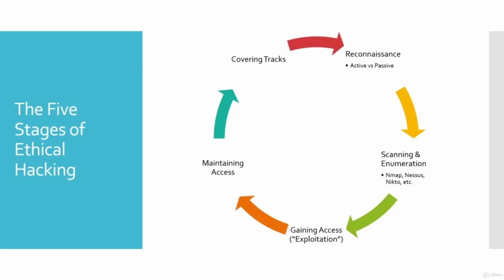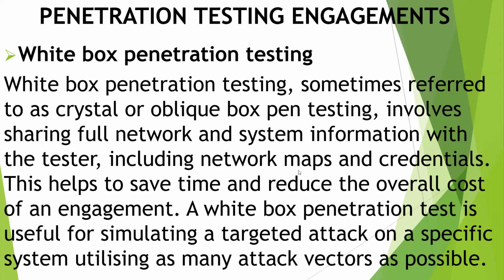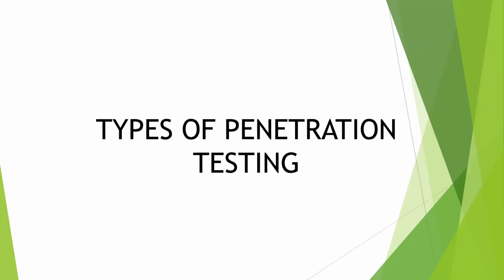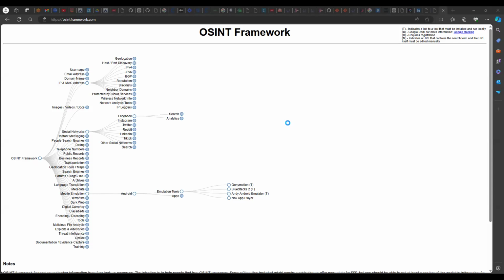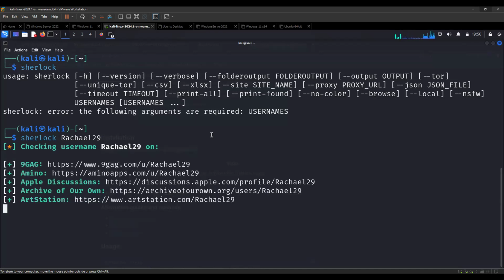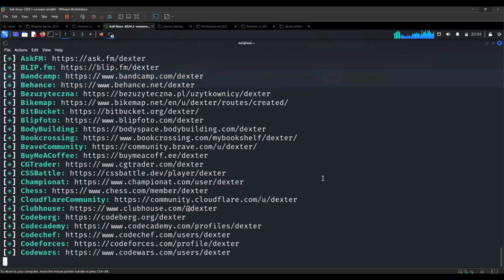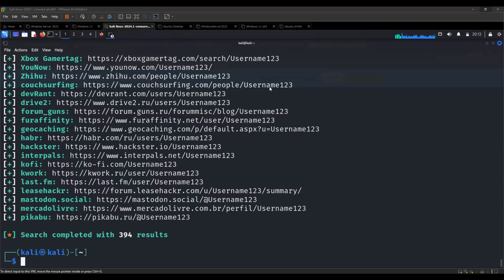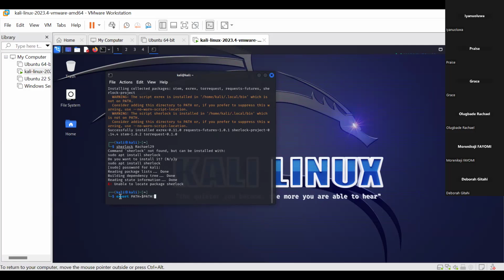Cyber Security Red Team C4